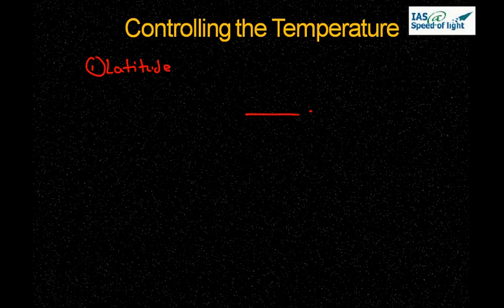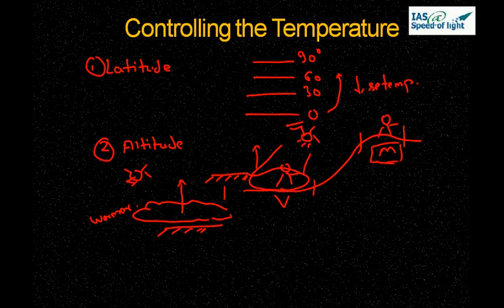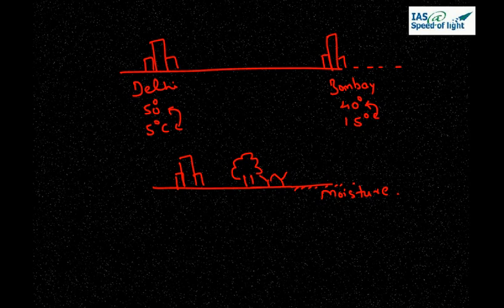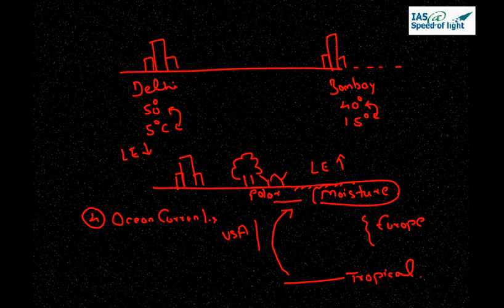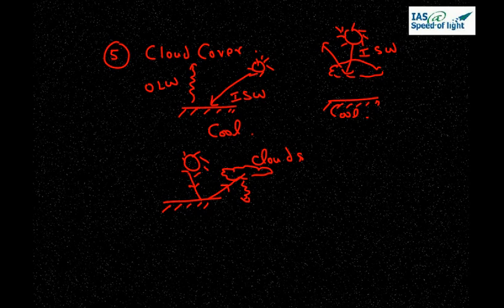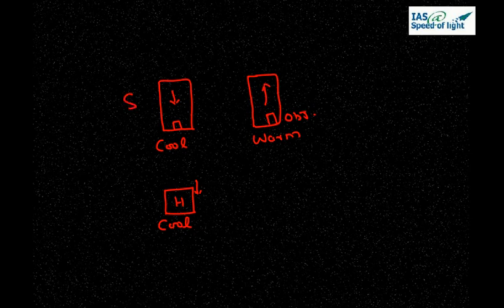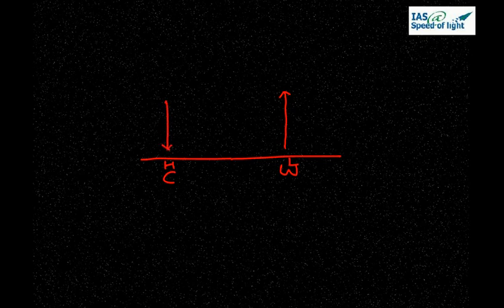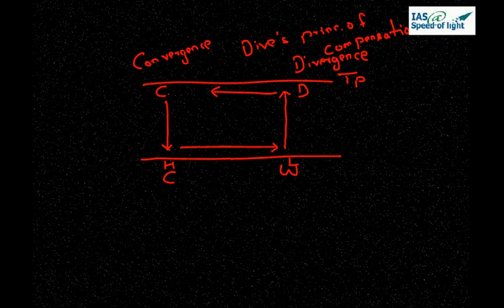Physical Geography Concepts 4